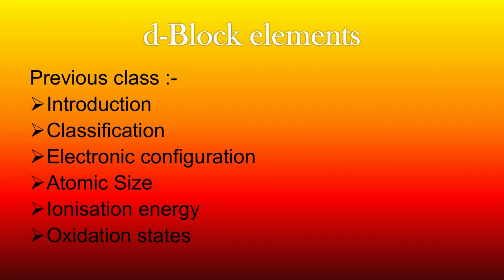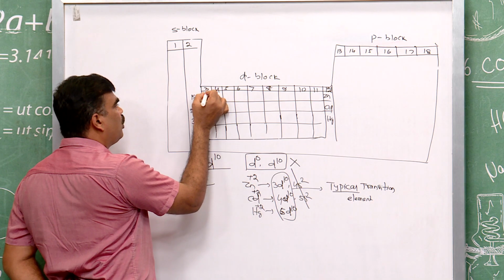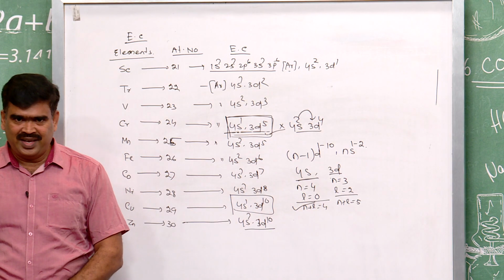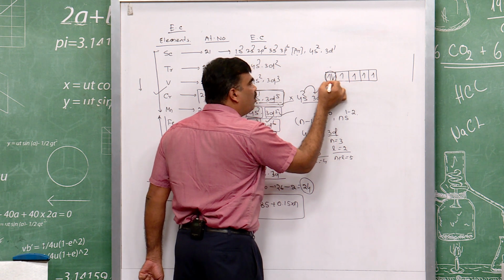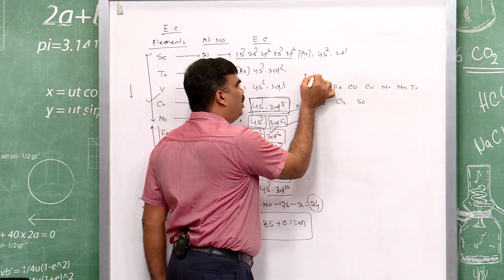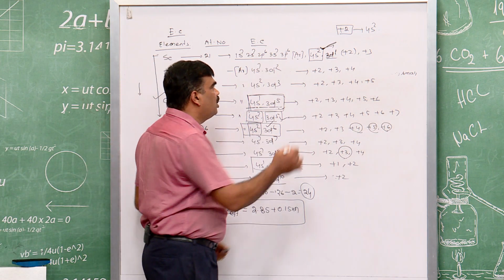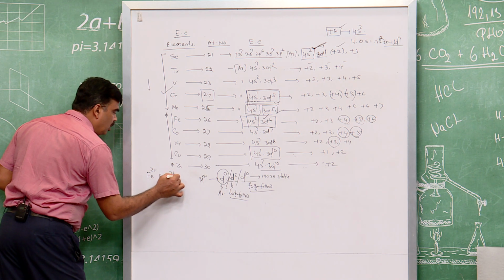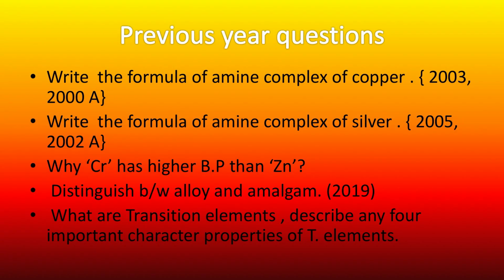CLASS-XII_22 DOT 12 4 21 CL 12 CHEMISTRY UNIT 8 dBLOCK ELEMENTS PART 1 RP DR D K BEHERA